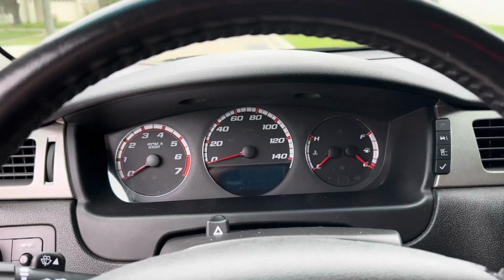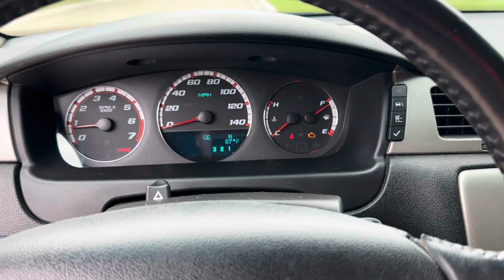More Future Mods For My 2008 Chevrolet Impala SS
Had some more spontaneous mods coming for the car and talking aboutn the long term outcome of this build. Enjoy!